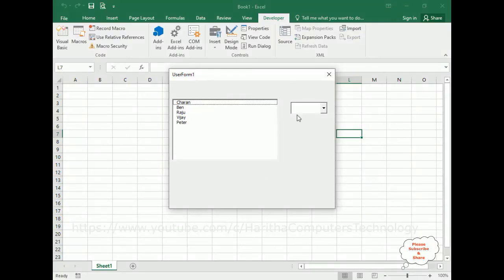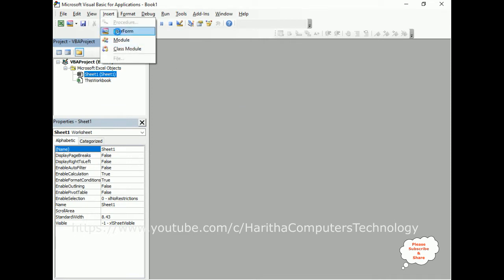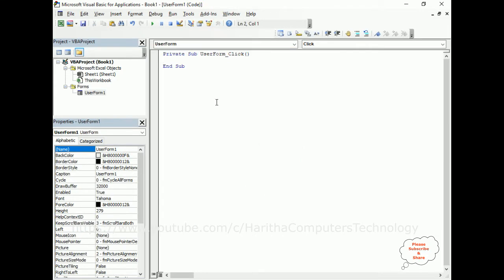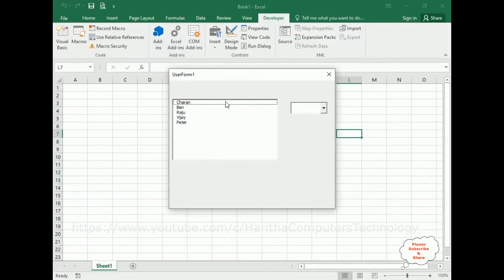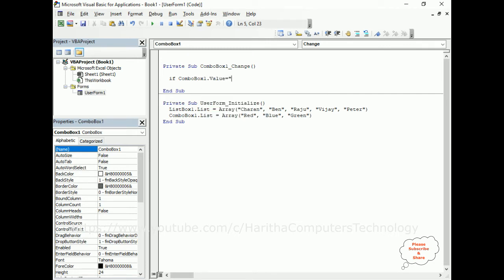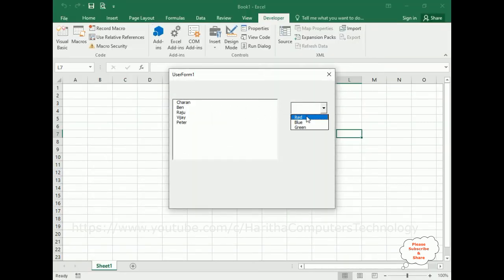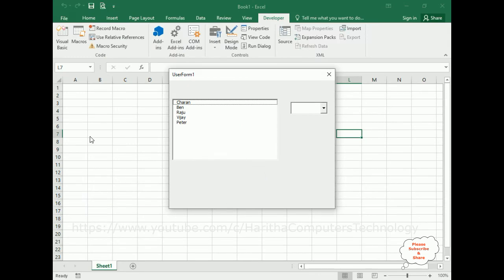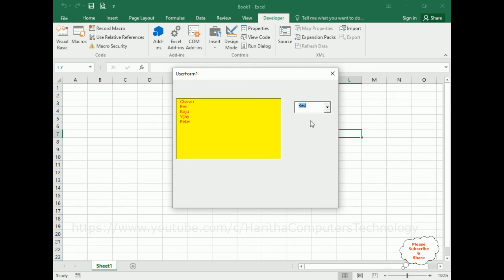vba userform listbox listview background and font text color change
In VBA UserForms, modify ListBox and ListView backgrounds, font colors: alter backdrops with .BackColor property, adjust text colors using .ForeColor, enhancing visual appeal and readability.

How to mastering Excel automation vba userform

Explore online VBA UserForm courses for mastering Excel automation. Learn to create interactive forms, enhance user experience, and streamline data entry. Develop skills in designing interfaces, adding controls, and coding functionality. Acquire hands-on experience in automating tasks and improving efficiency through UserForms. Access comprehensive tutorials, real-world projects, and expert guidance to become proficient in VBA UserForms and advance your Excel proficiency.

watch and learn the video tutorial VBA Code userform dynamcially change the fore and background color of the listbox by the user selected from combobox